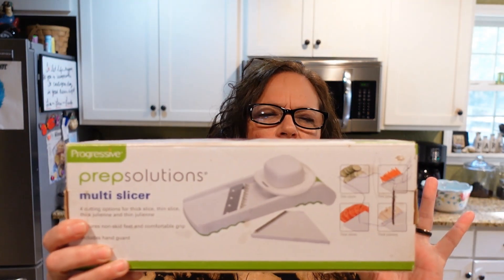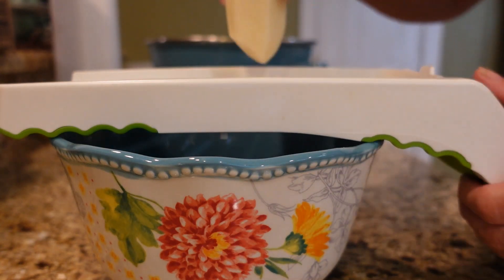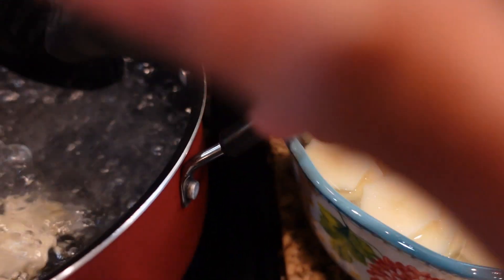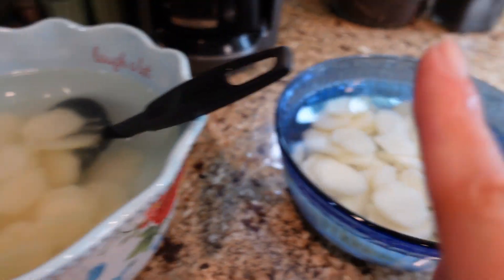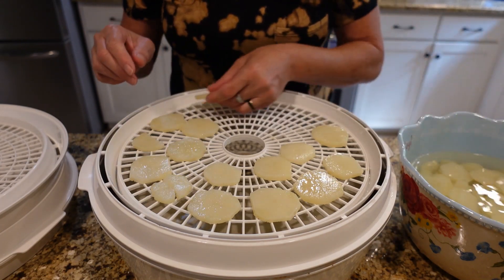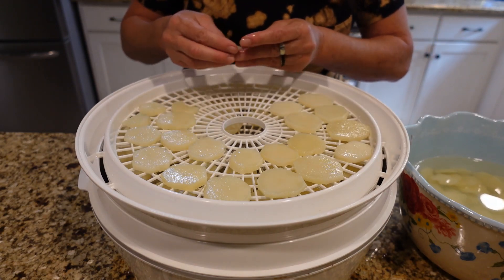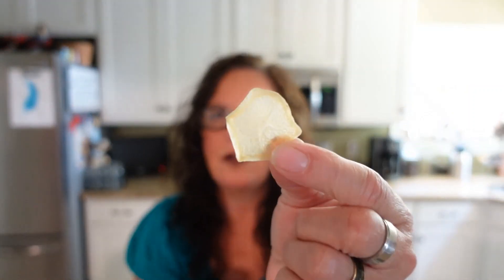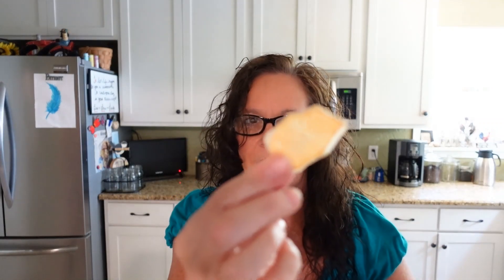Dehydrating Potatoes for Long Term Storage | Step by Step Instructions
Dehydrating is a great way to store potatoes long term. These reconstitute nicely. You can use these in any way that you would use fresh potatoes. They will last you a long time if stored correctly. You just want to make sure that they are all dry. Store in an airtight container.
If you have any questions, please ask in comments.